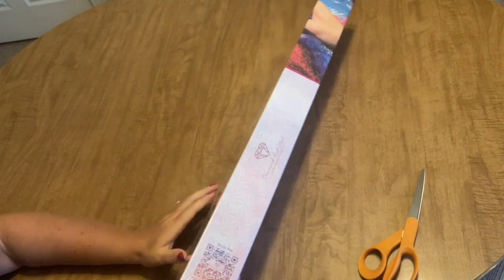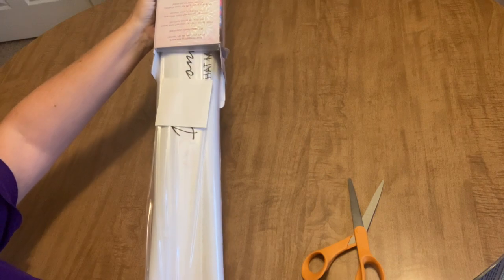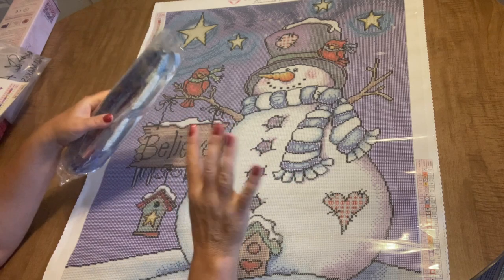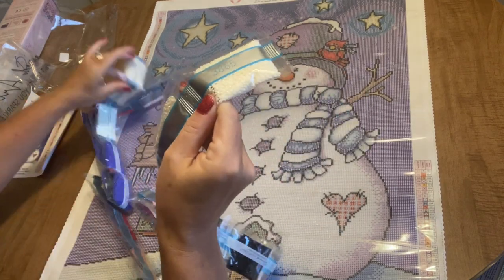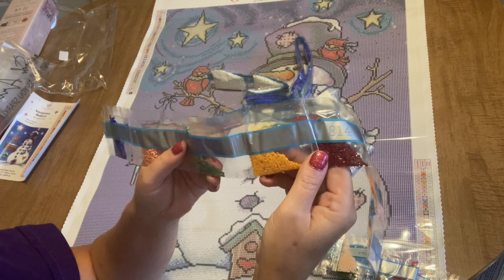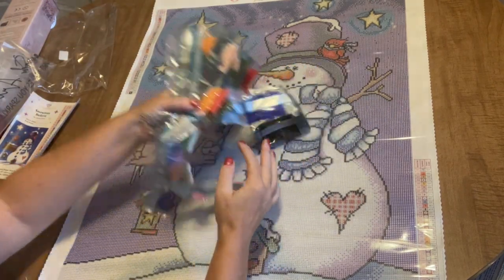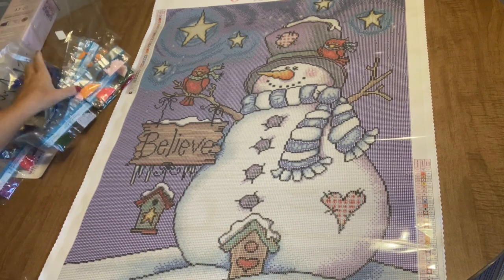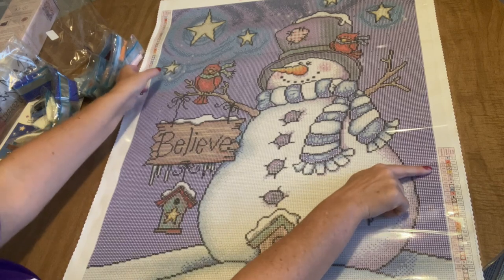Unboxing Diamond Art Club - “Snowman Believe” by Laurie Furnell